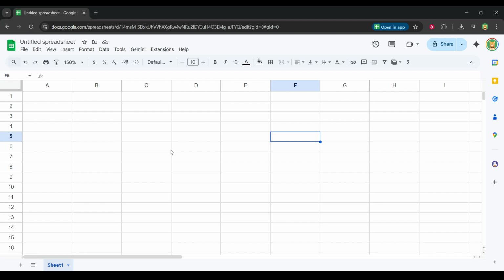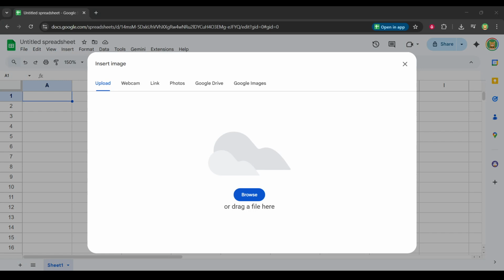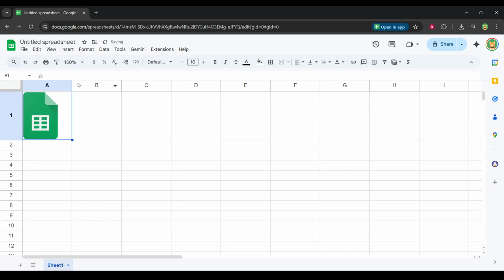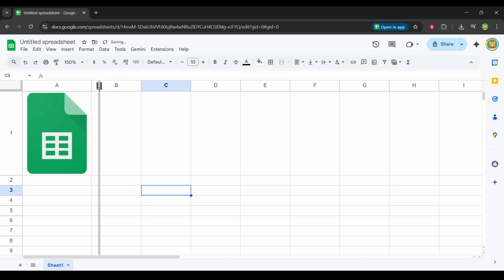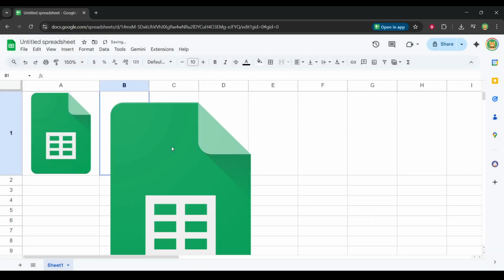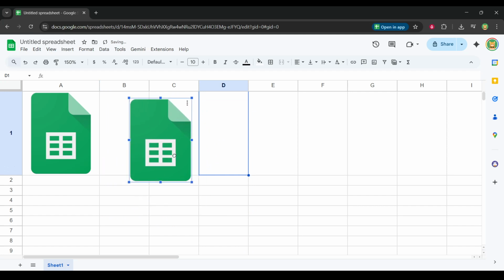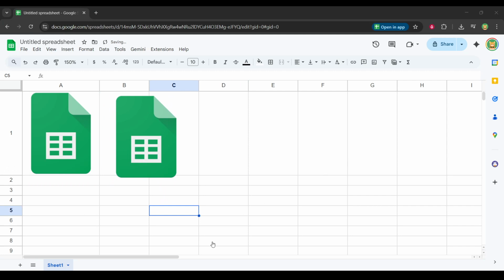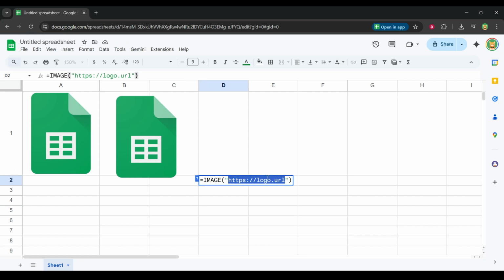How to Add a Company Logo Easily in Google Sheets (Updated 2026 Step-by-Step Beginner Guide)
Learn how to add a company logo easily in Google Sheets the right way! In this updated 2026 step-by-step beginner tutorial, I’ll show you how to insert an image into a cell (so it stays neatly in place), add a floating logo over your sheet for dashboards, and resize/position it cleanly for invoices, trackers, and templates. Perfect for beginners, teachers, freelancers, and business owners using Google Sheets.